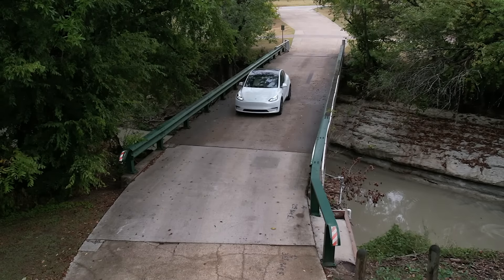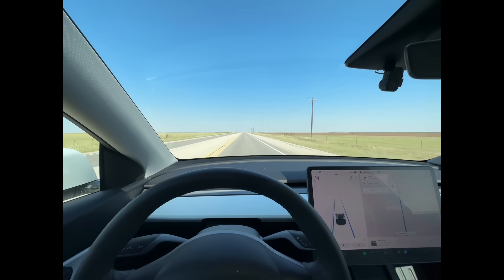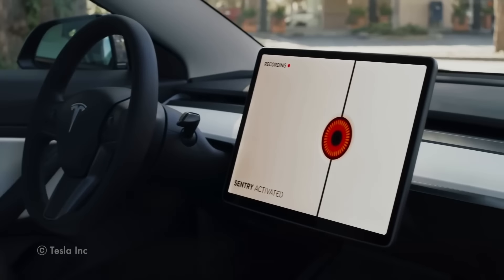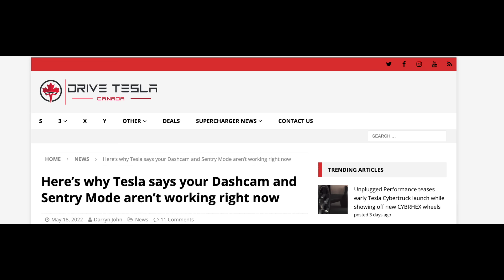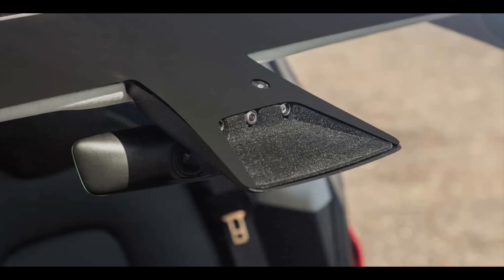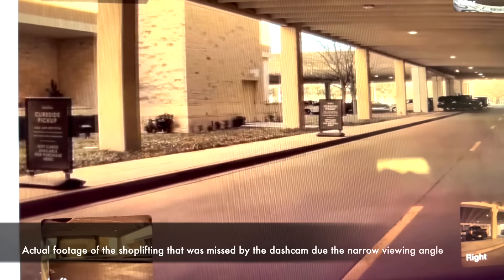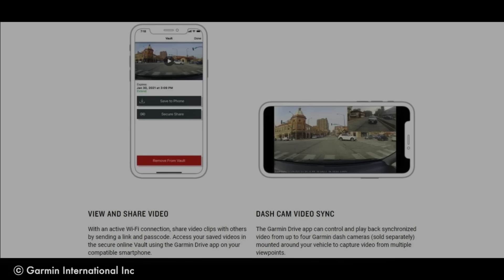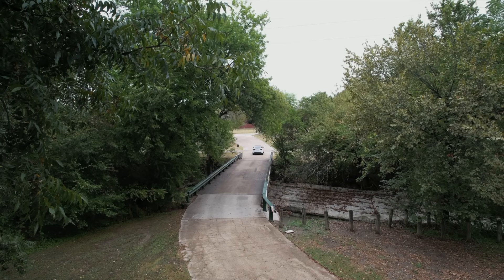Your Tesla Needs Another Dashcam!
Let's understand why Tesla's onboard dash-cam and sentry system isn't the best option at protecting you and your car.